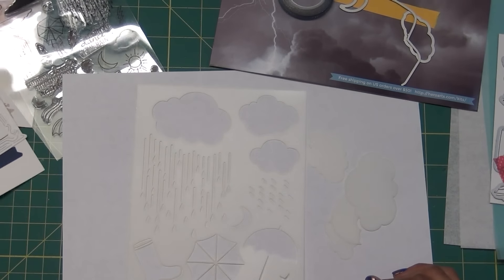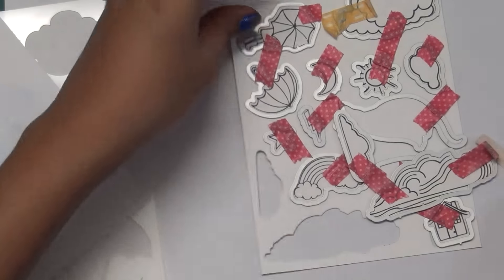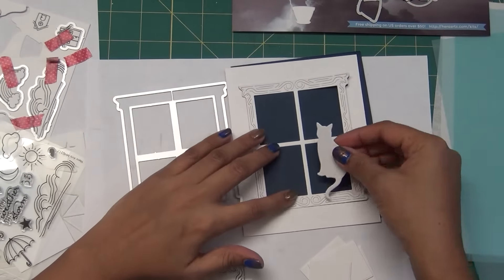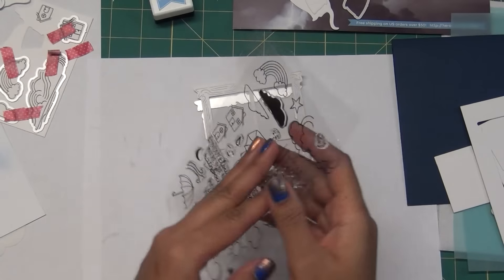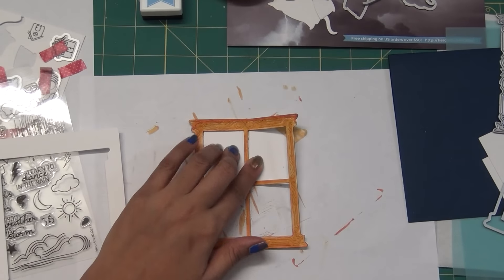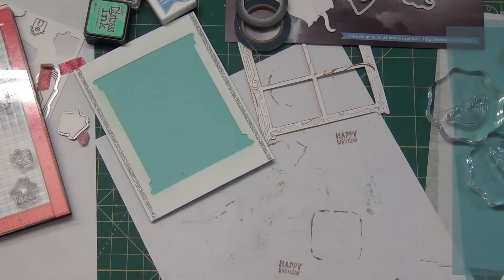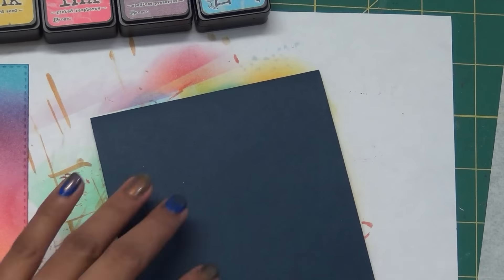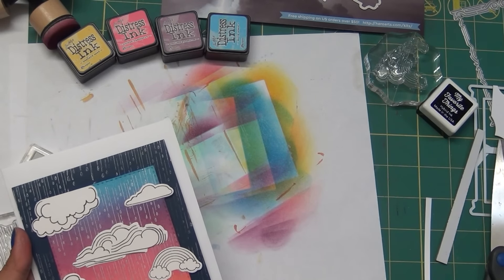1kit and 10 more cards with HeroArts card kit Feb 2017# part1. pds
*** MUSIC CREDIT ***

• Recollections Cardstock Paper, Essentials 20 Colors - 200 Sheets 8-1/2 X 11  ——
• Darice 1040-56 Foamies Sticky Brick Sheet, 6 by 9-Inch, Assorted Color  ——
• 3M Scotch PINK ATG ADVANCED TAPE GLIDER 0.25 Inch Adhesive Glue Gun  ——
• Ranger Inkssentials Non Stick CRAFT SHEET 15 X 18 Reusable NSC20677  ——